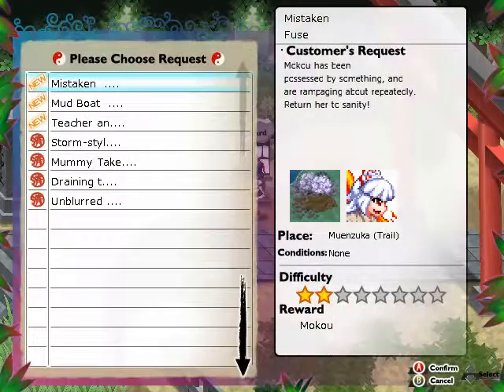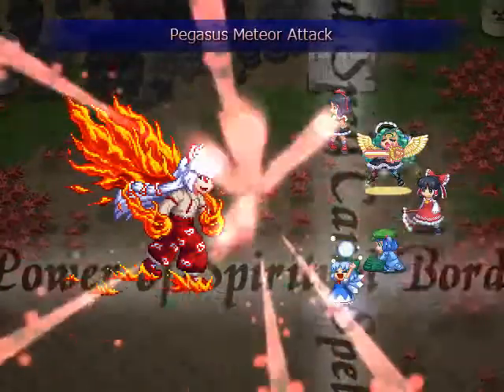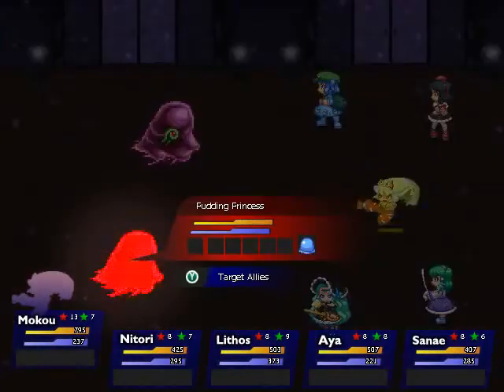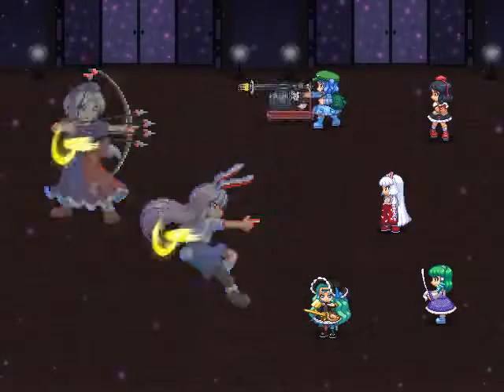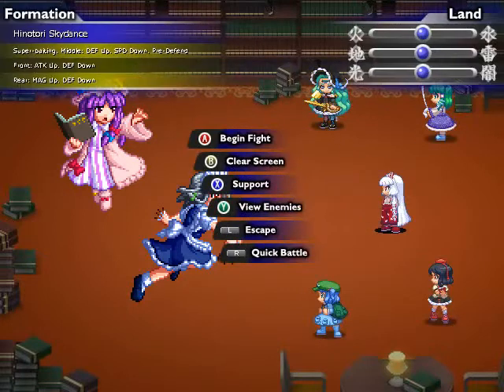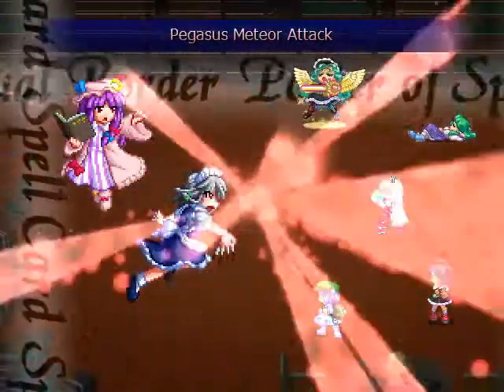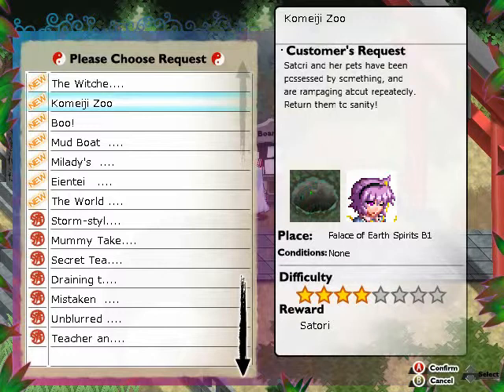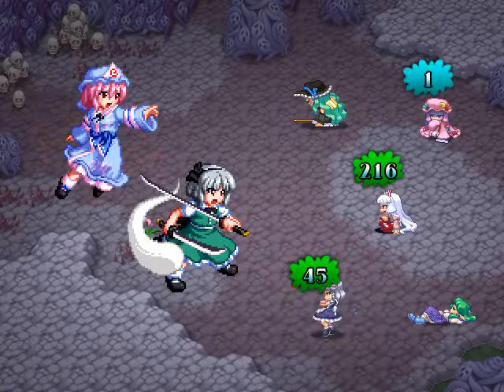The Genius Of Sappheiros Part 28!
Doing some more member recruiting.

Also some weird stuff happening at 35:45